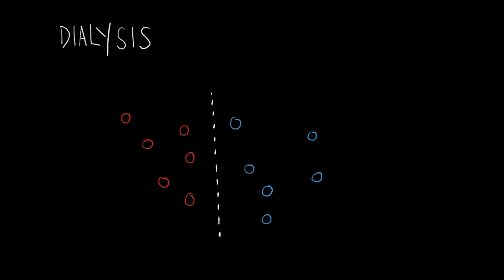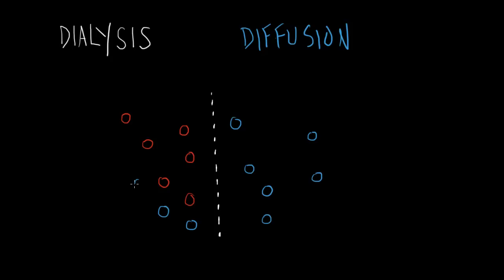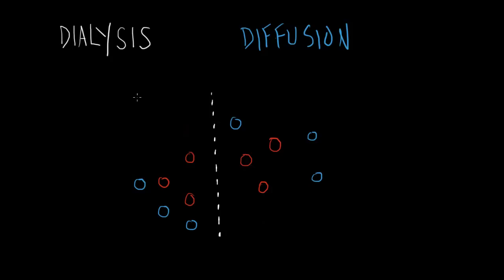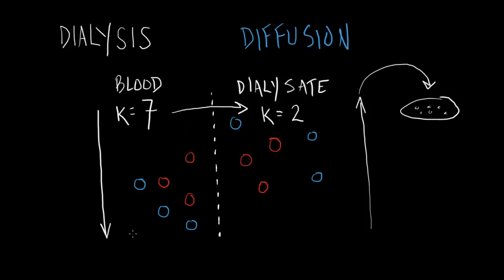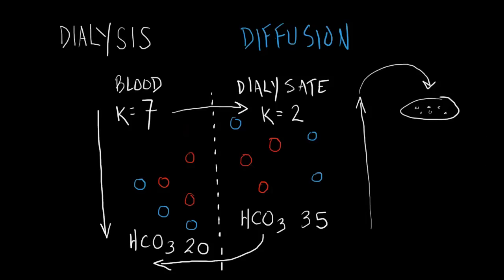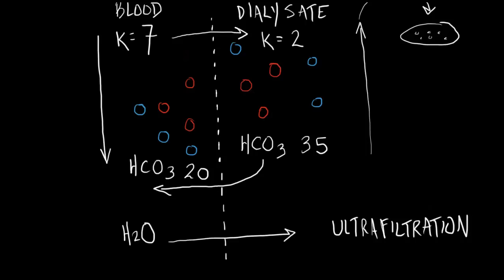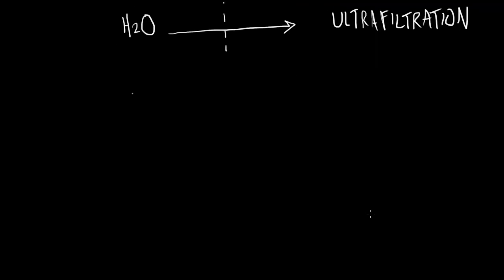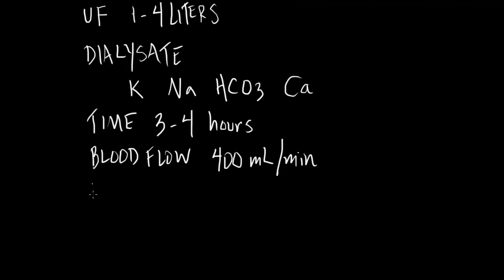Dialysis Basics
This video outlines basic Dialysis concepts as they relate to patient care.

The information contained in this video is not a substitute for medical advice. It is for reference only and should not be used to determine treatment for specific medical conditions - only a professional health care provider can do this. You should seek prompt medical care for any specific health issues and consult your health care provider.

Content from our videos is not intended to replace professional medical advice, diagnosis, or treatment.  The views expressed on every video are those of Kenneth B. Christopher, MD and do not necessarily reflect the views of Dr. Christopher's employer Partners HealthCare.